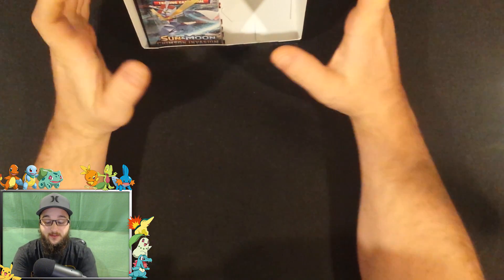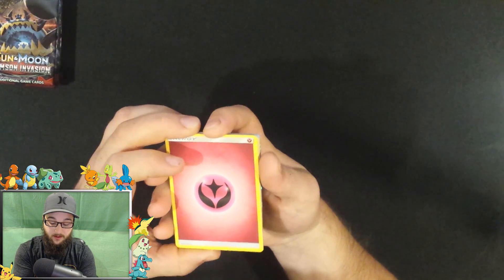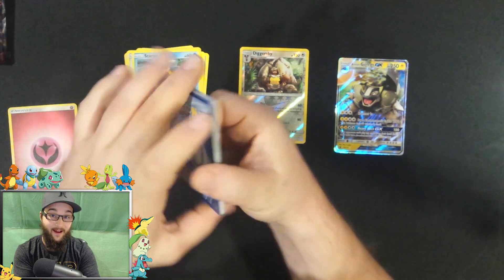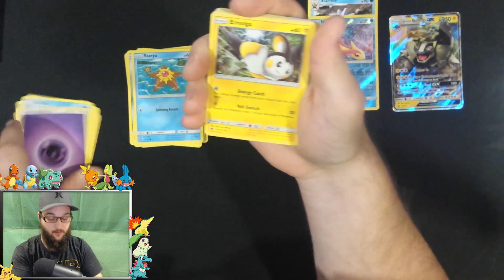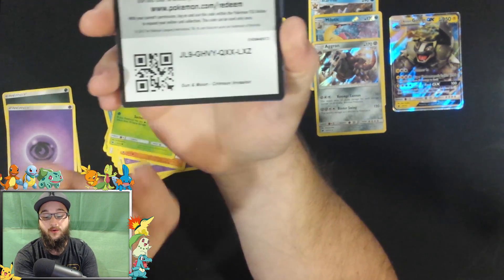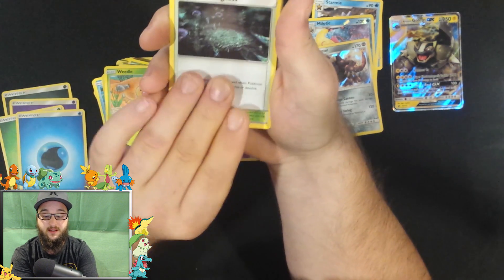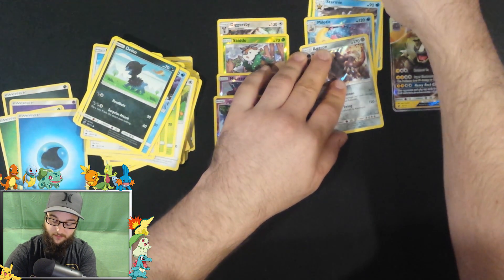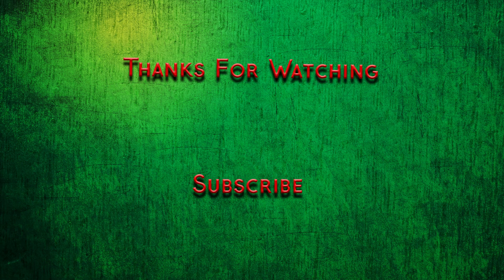Pokemon Booster Box Unboxing Crimson Invasion - Part 7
Hey Shorties we are back with the Crimson Invasion Booster Box! We are hoping to get the whole set for our collection and we are back to continue our journey.

This is the Pokemon Crimson Invasion Set! There are 111 cards in this set that include all those Secret Rares, Ultra Rares, GX Cards, Hyper Rares, Rainbow Rares, Holographics and many more new pokemon cards we can collect.